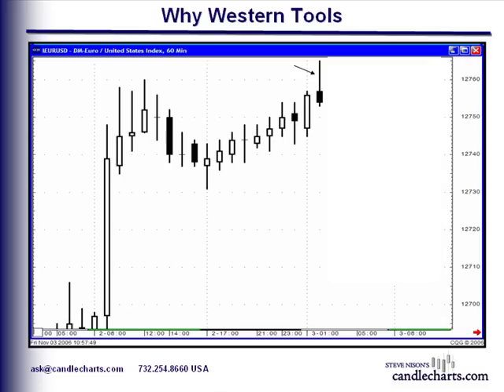Why You Should Use Western Technicals with Candlesticks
Everyone knows how valuable candlestick charts can be when trading and investing. Now let Steve Nison show you why it's so important to add western technical indicators to amplify the validity of your analysis. All trades presented are NOT TRADED IN A LIVE ACCOUNT and should be considered hypothetical.” Risk Disclosure: